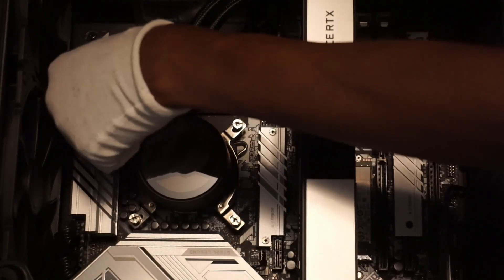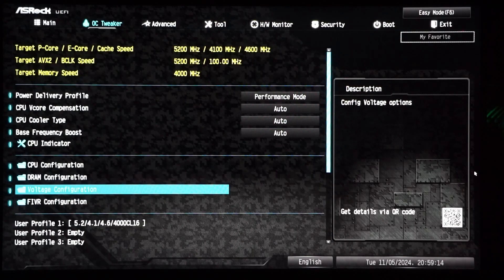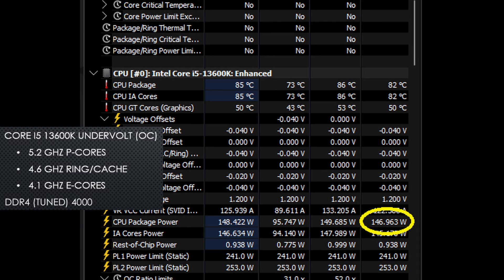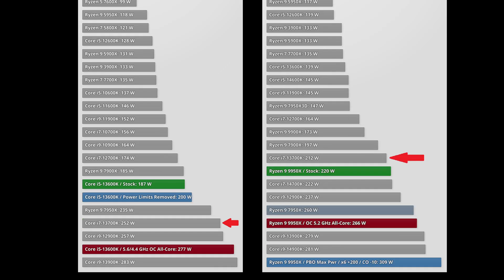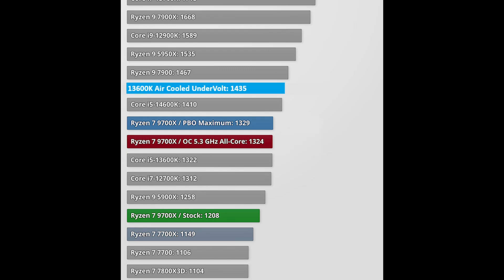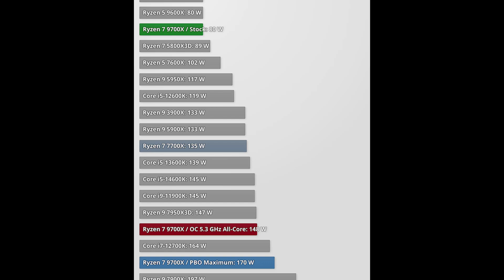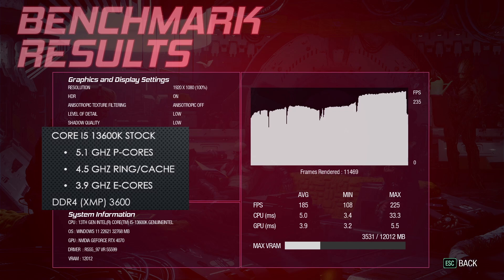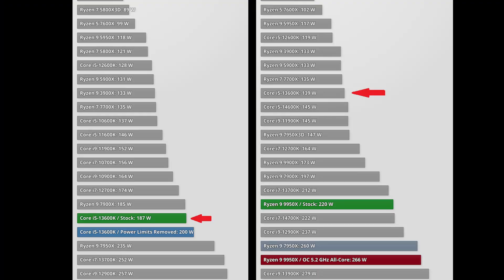13600K Efficient Air Cooled Undervolt. Faster Than Stock. Using Less Power.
I have downgraded from a 280mm AIO liquid cooler to a Hyper 212 Black Edition air cooler, as a result, I am undervolting my 13600K one last time.

13600K seems to still be a great CPU, 2 years later.

00:08 Why I'm going for a more efficient undervolt
00:24 ASRock Z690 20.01 BIOS undervolting
01:55 CPU results Stock vs. Undervolt
02:39 Later BIOS lowered power on several Raptor Lake CPUs
04:05 13600K vs. 9700X
05:39 Gaming Results
07:36 Vmin Shift Instability?
08:20 Conclusion